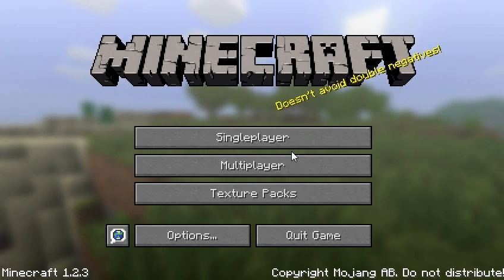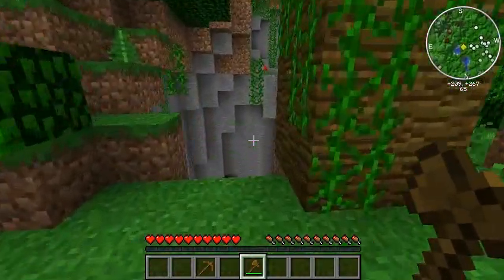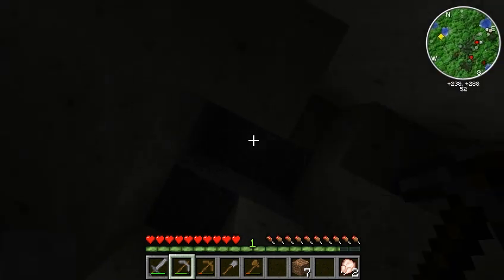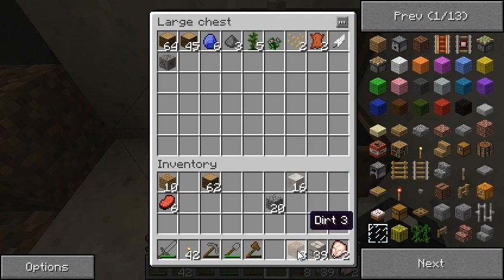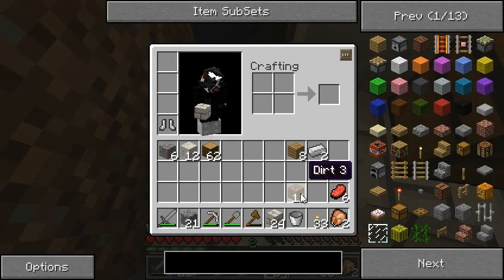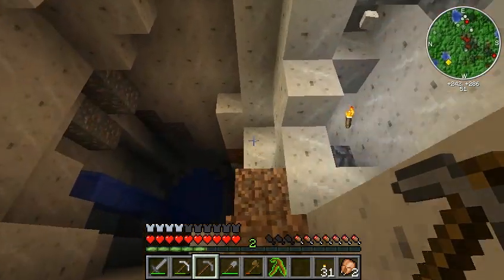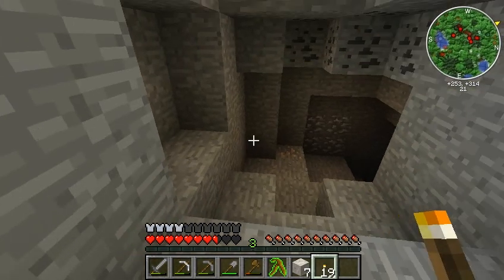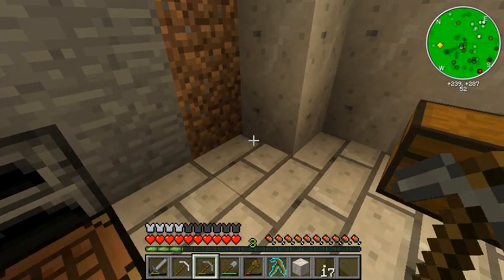The Exploits of Cowgamel Ep. 1 (Minecraft 1.2.3 Let's Play)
First off - apologies for the sound being so low.  This is fixed in the second episode. =)

This is the first episode of my Let's Play Minecraft 1.2.3. series, featuring Cowgamel, an exiled anthropomorphic mad scientist/wizard bovine.

In this episode, he is cast out of Cowvana to the Minecraft world, where he starts in a vast jungle.  He explores briefly - finding a cave system, where he builds a base of operations and begins mining.  Day 1 of Minecraft doesn't allow for too much mod featuring or variance, but I do manage to show off the beginnings of Equivalent Exchange and Fossils & Archeology.

Mods used during this Let's Play series include:
Hidden Doors
Portal Gun
REI Minimap
RedPower 2
Better Dungeons
Buildcraft
NEI
Dust Mod
Equivalent Exchange
Ender Chests
Forestry
Inventory Tweaks
Laser Mod
Logistic Pipes
Fossils & Archeology
Lecterns, Tomes, & XP Books
Shelves
More Stackable Items
Wireless Redstone
Sneaky Pipes
Thaumcraft 2
Treecapitator